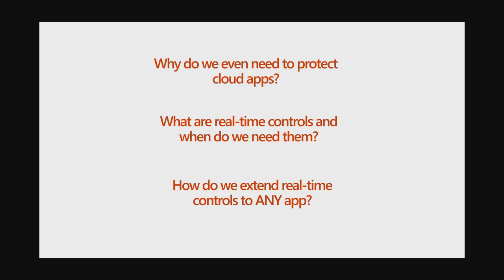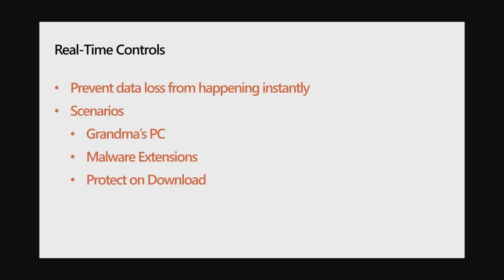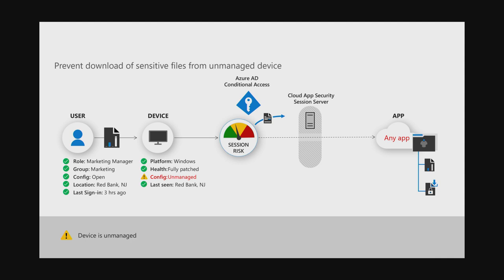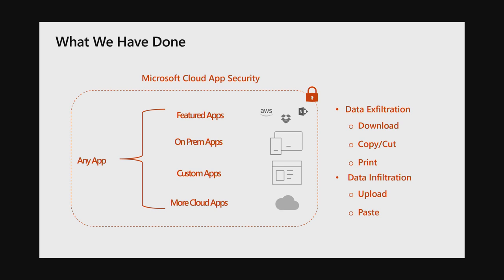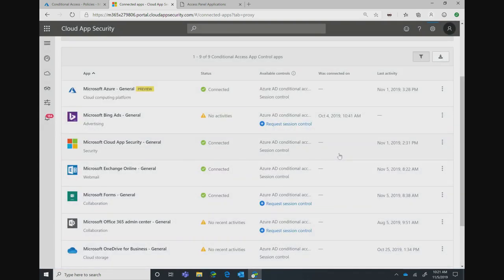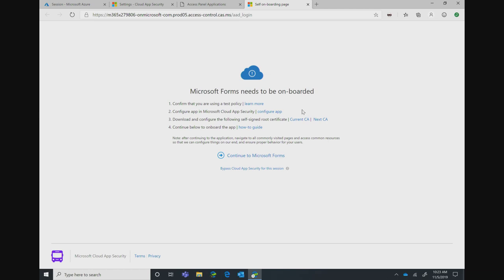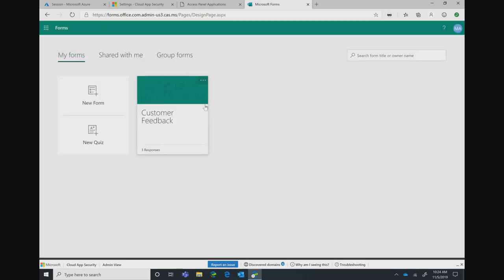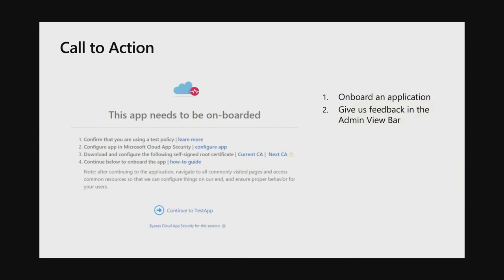Protecting any app – in the cloud and on-premises | THR3054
You want to enforce the principles of zero-trust across all your apps, but your environment is hybrid – your resources reside on-premises, in the cloud, and in private networks, your devices aren’t all managed, your users aren’t all employees, and your authentication is complex.

In this session, we discuss how Microsoft Cloud App Security provides end-to-end security on top of apps and resources, including IaaS, PaaS, and SaaS, regardless of where they reside and how they’re accessed. We also share the continuous investments we’re making as we continue to expand our support for any app and any resource.